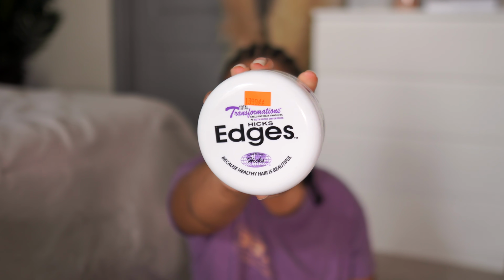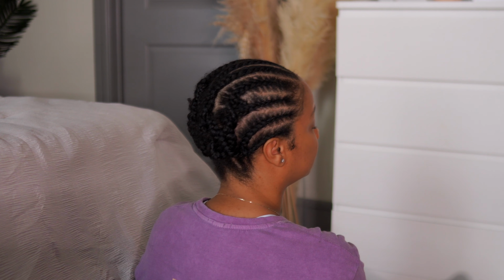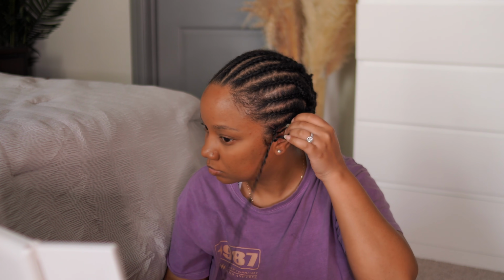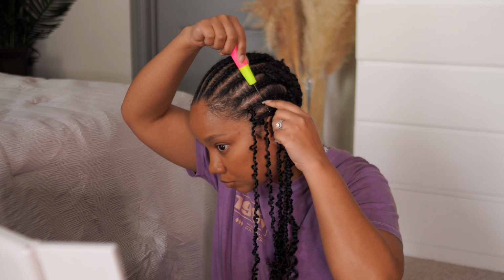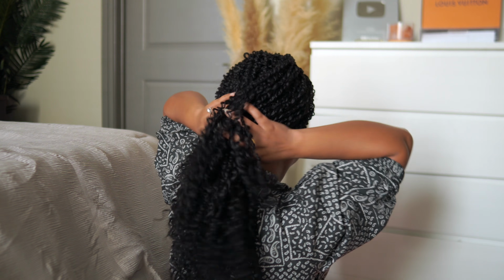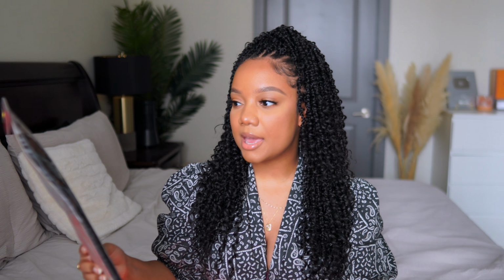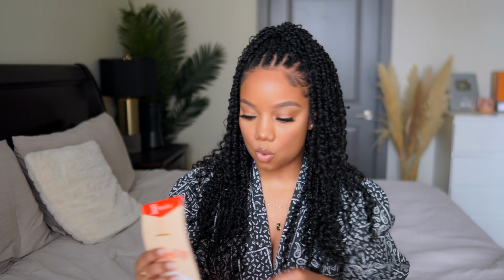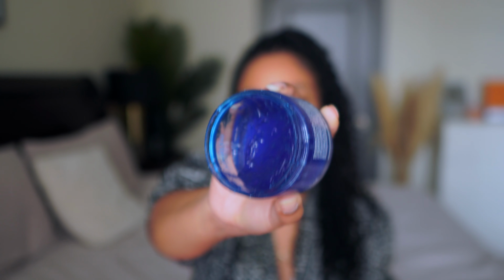THE BEST CROCHET? 🔥 MINI TWISTS IN 2 HOURS? SAY IT AIN'T SO! | NATURAL HAIR PROTECTIVE STYLE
🚨➟Hair Used
Outre X-pression Twisted Up Passion Waterwave 18" - Color 1b
Purchased 9 packs / Used 8 packs

Hicks Gel & Blue Lagoom Edge Gel
Alikay Natural Lemongrass Leave In

TWITTER  ➟  MRSJAIMARII

Lens I Use
Vlogging Camera: Samsung S20 + (phone)

mini twists grwm